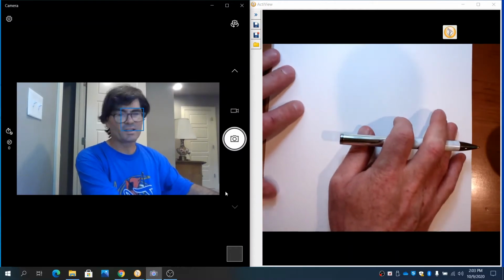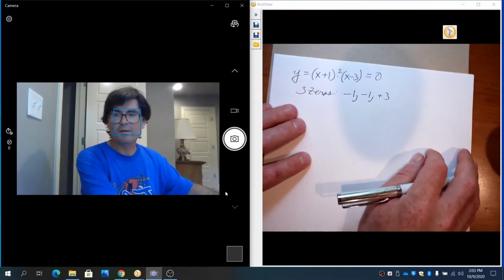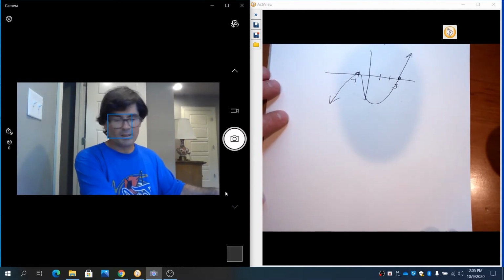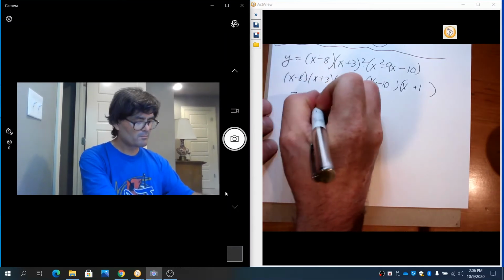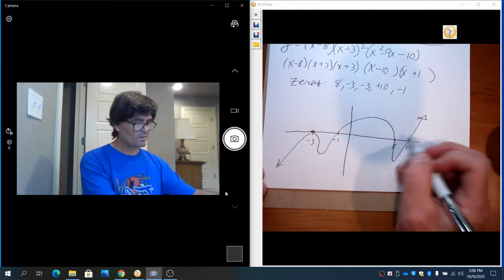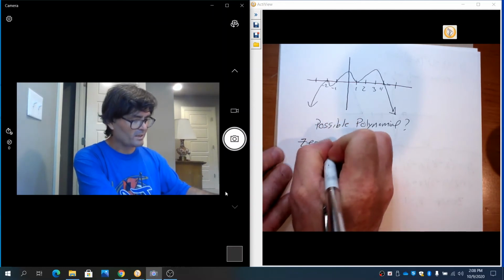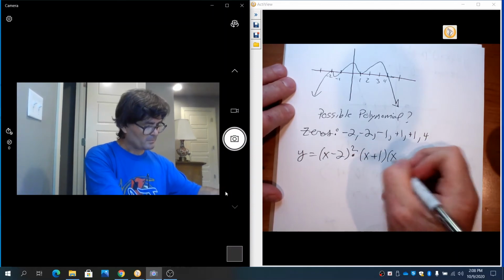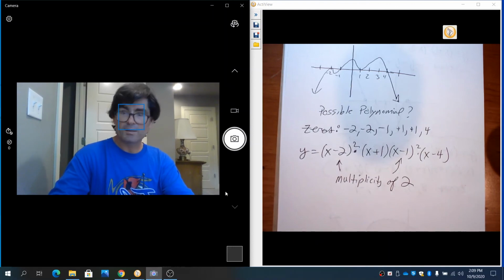Polynomial Zeros and Graphs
Relate polynomials to their graphs and their respective zeros.